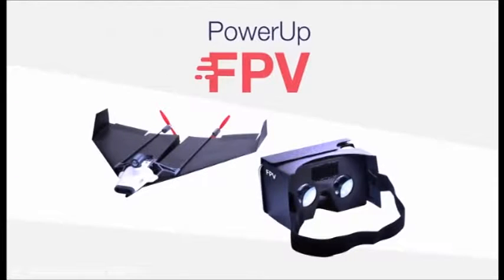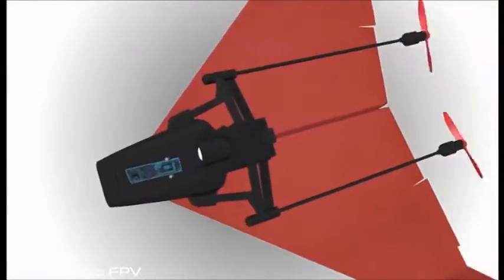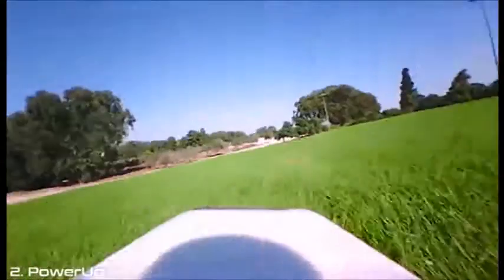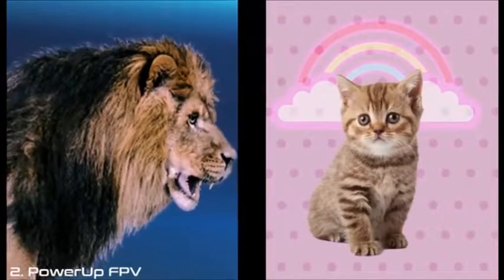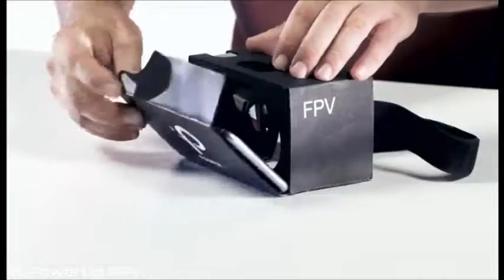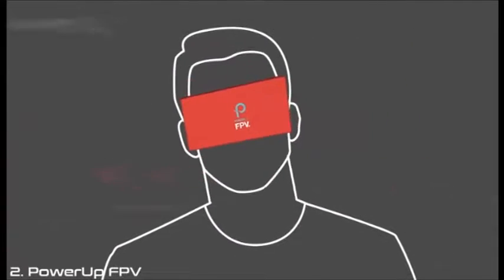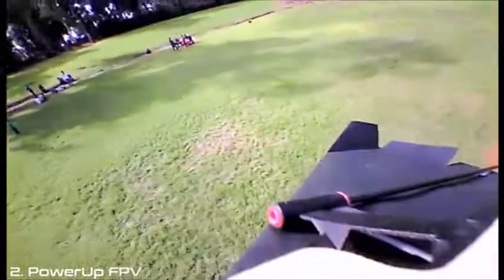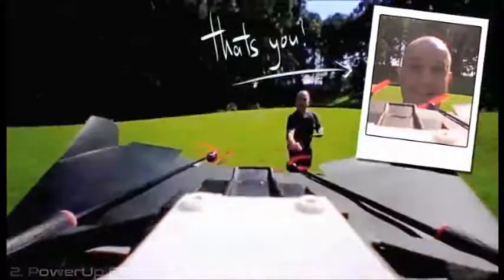PowerUp FPV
Cool toys for kids who don't want play video games